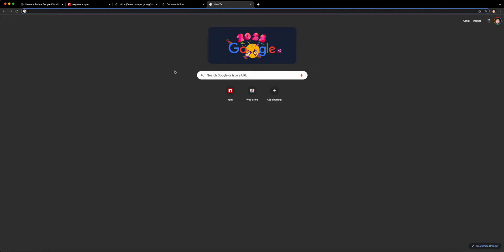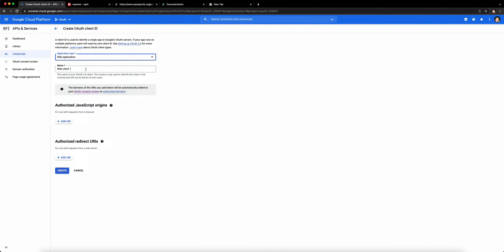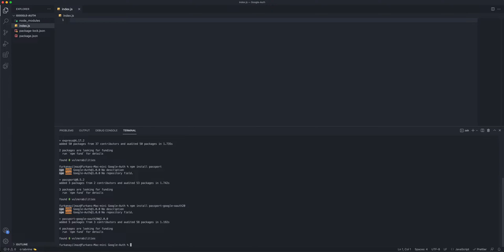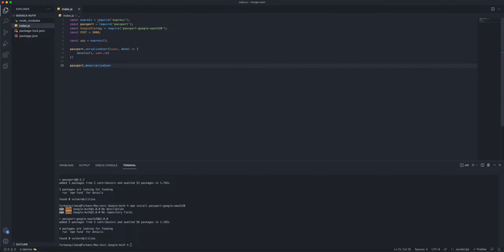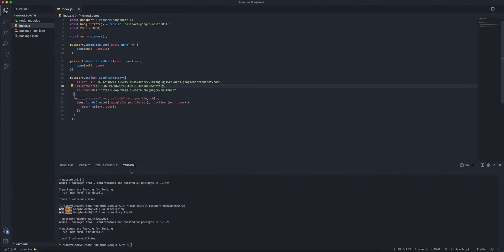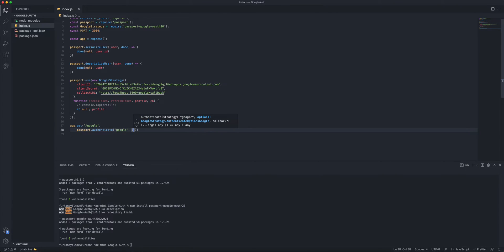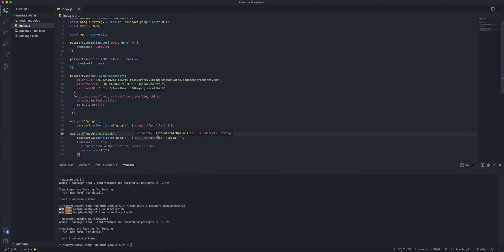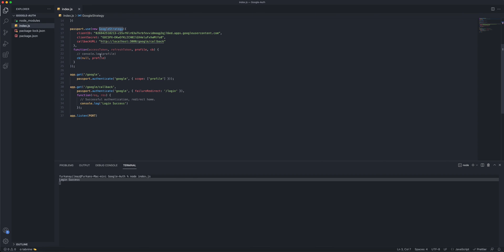NodeJS & Express - Passport Google OAuth2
Hello Everyone,

In this tutorial I am showing you how you can use do Google Authentication using PassportJs and NodeJS.

Let me know if you have any questions or drop them down below into the comments sections